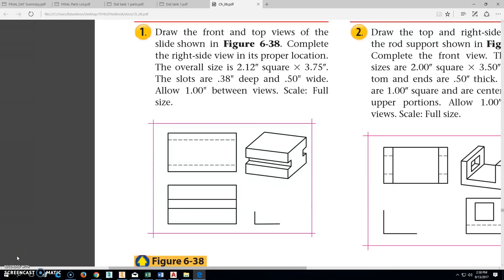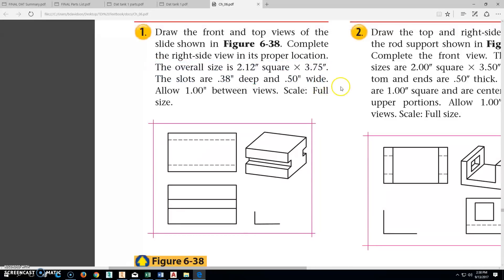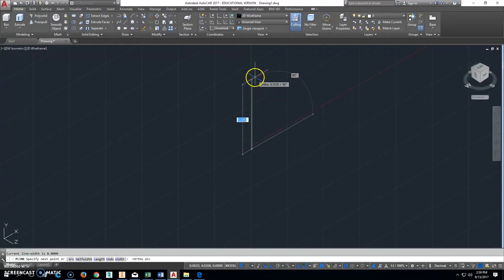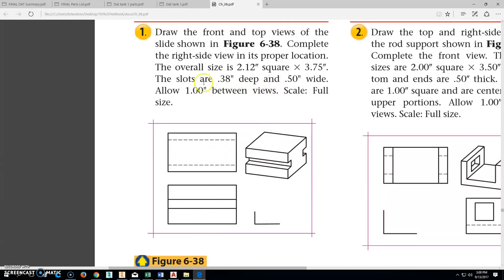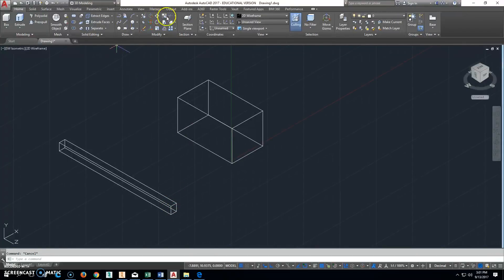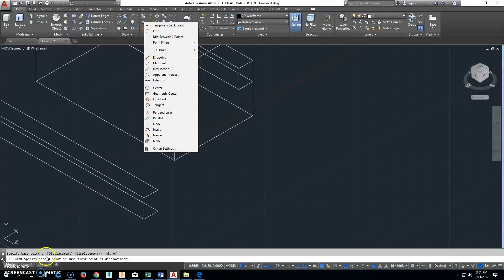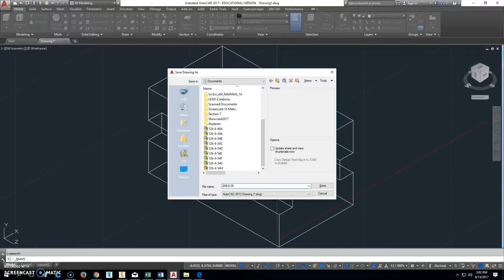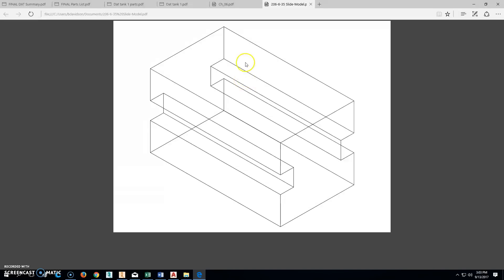206 6 38 3D Model